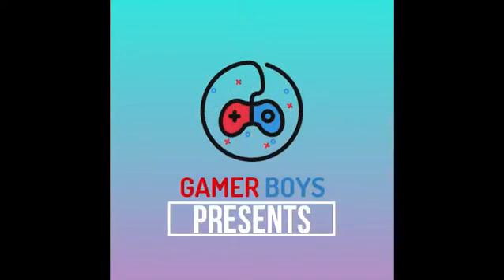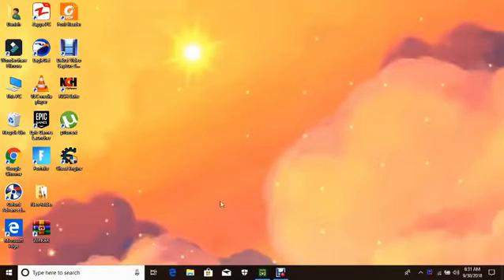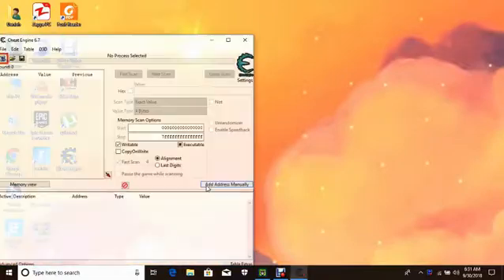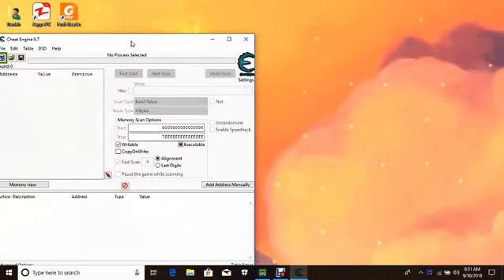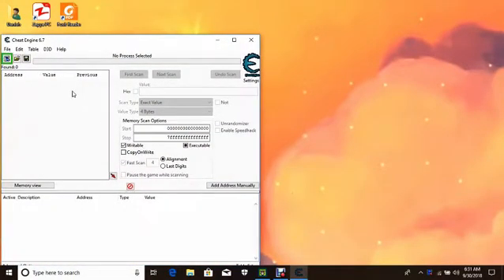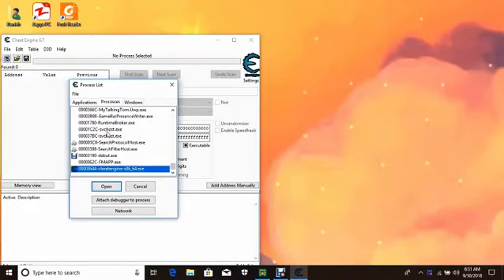How to Hack My Talking Tom in Windows 10/8.1 100% Working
How to hack my talking tom in windows 100% working with cheat enging 6.7 easily...